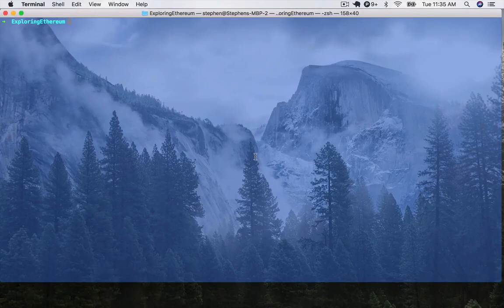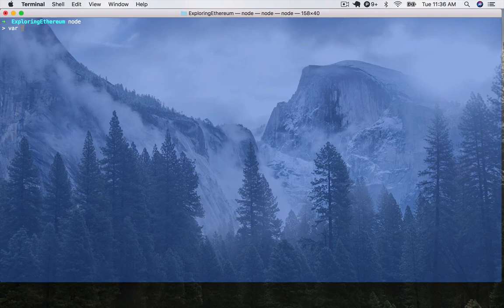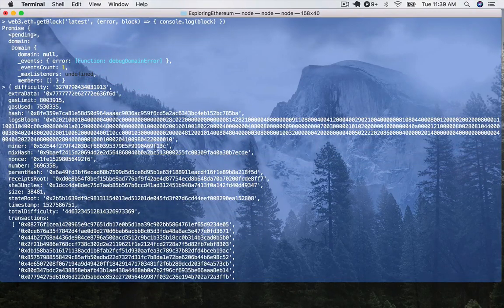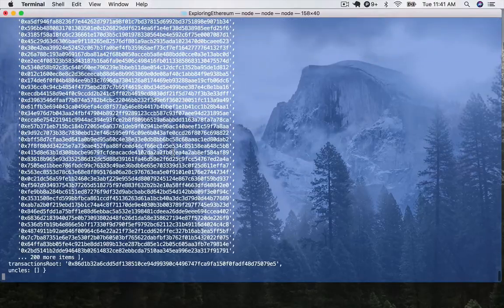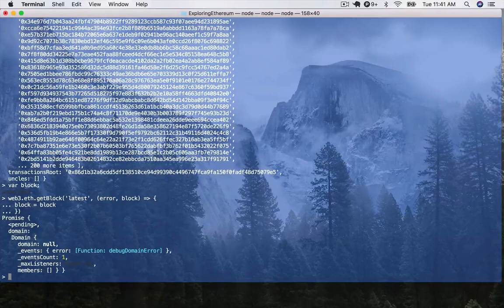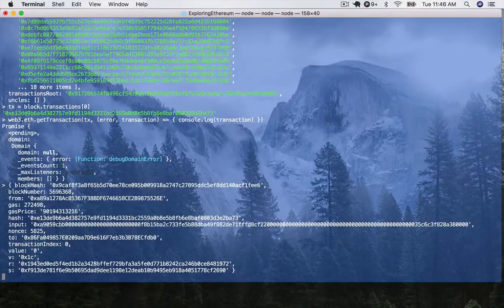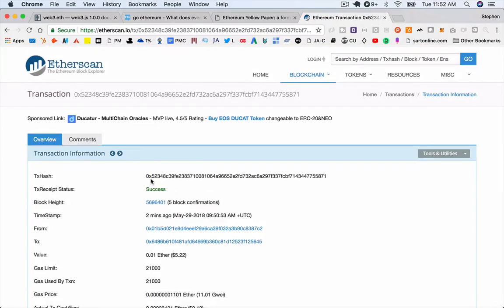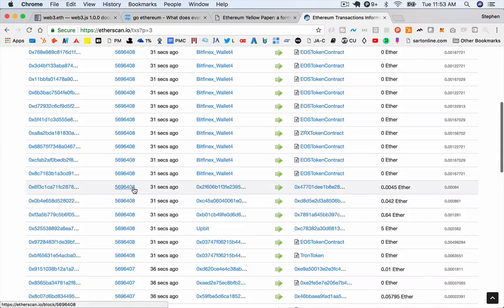Exploring Ethereum with Web3 Tutorial: Part 4 - Examining Blocks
Get a quick and easy understanding of how you can interact with Ethereum via Javascript.

In this episode, we look into what makes up a block, how to access the transactions inside, and what you could potentially do with that information.